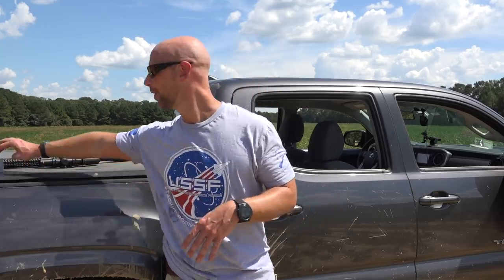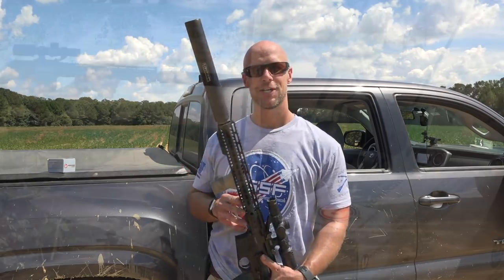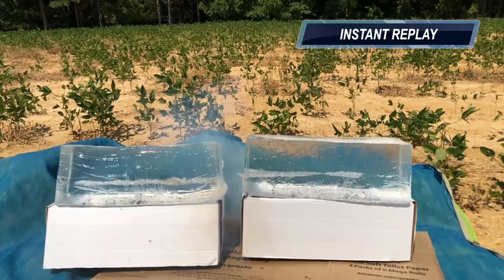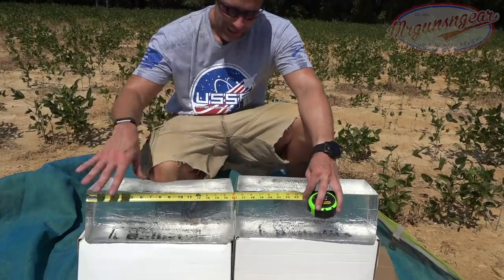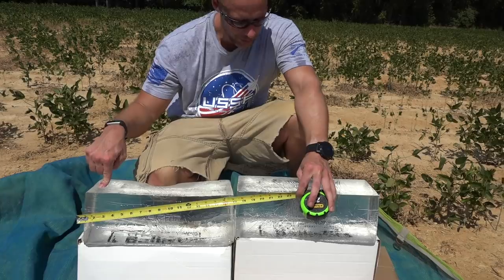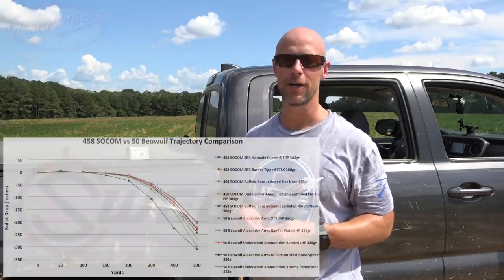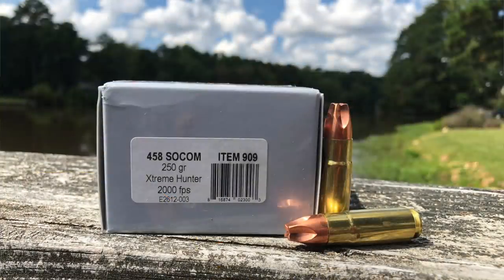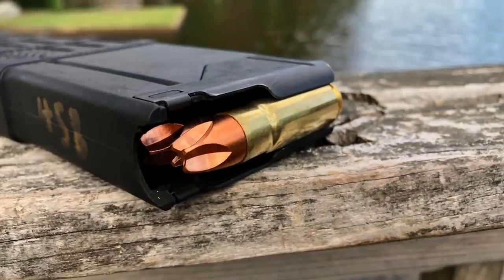Underwood Ammo 458 SOCOM 250gr Extreme Hunter Ballistics Gel test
458 SOCOM rounds hit hard and the Underwood Ammo 250gr Xtreme Penetrator load is designed to do some serious damage when it hits.   So, I wanted to see what type of damage it would do to some ballistics gel 🇺🇸

Instagram.com/seniorgunsngear